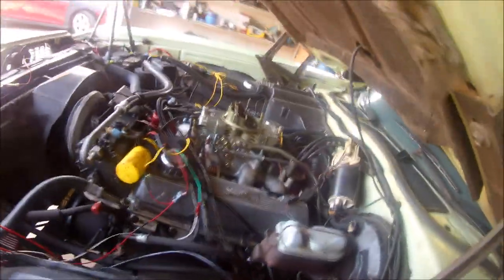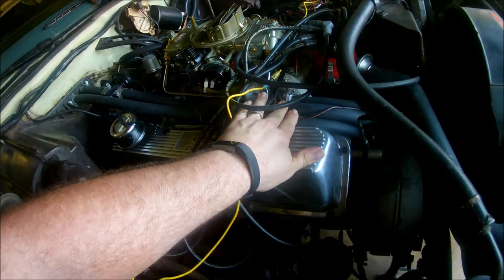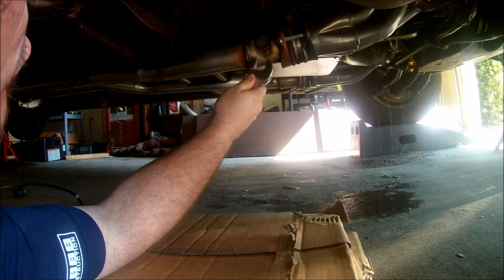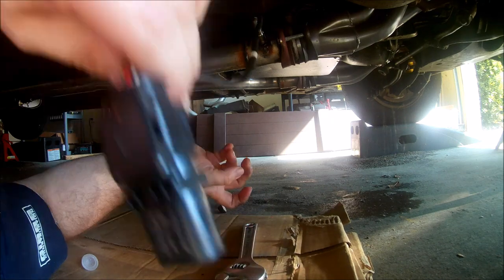Holley SNIPER Install - Sensors and Throttle Body - 1973 Ford Torino - Ep. 3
Holley SNIPER Install    Sensors and Throttle Body   1973 Ford Torino

The next step in the Holley Sniper EFI Install on my 1973 Ford Torino. I show the installation of the sensors and the throttle body in this video.

Here is my link to the Holley Sniper Kit

NO WARRANTIES: All of the information provided in this video is provided "AS-IS" and with NO WARRANTIES. No express or implied warranties of any type, including for example implied warranties of merchantability or fitness for a particular purpose, are made with respect to the information, or any use of the information, in this video. My Torino makes no representations and extends no warranties of any type as to the accuracy or completeness of any information or content of this video.

It is your responsibility to evaluate your own safety and physical condition, or that of your clients, and to independently determine whether to perform, use or adapt any of the information or content in this video. Any automotive repair and/or modification may result in injury. By voluntarily undertaking any task displayed in this video, you assume the risk of any resulting injury; your safety is the sole responsibility of the user and not My Torino.